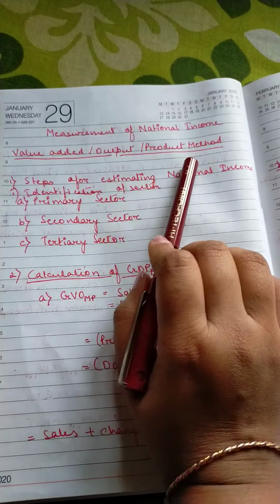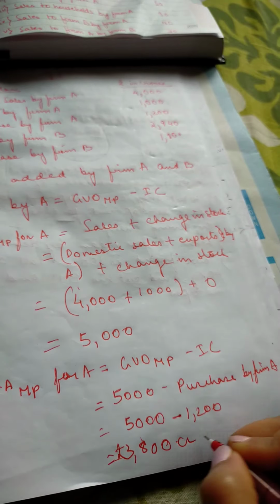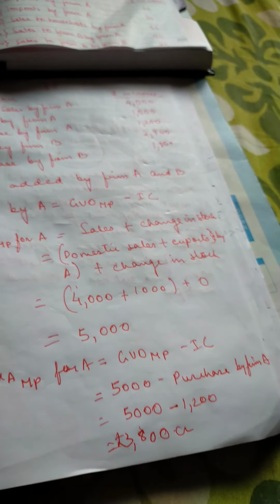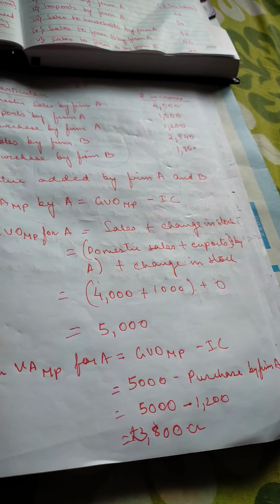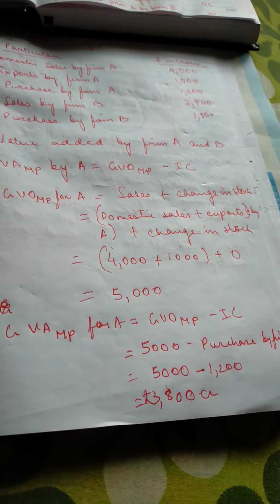Value added method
Measurement of national income